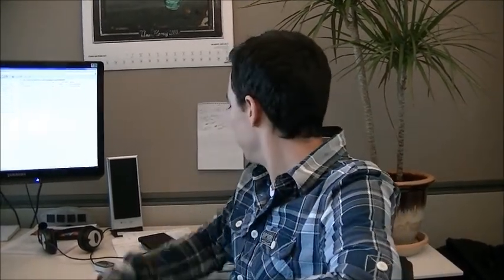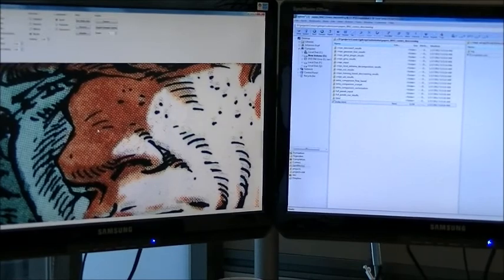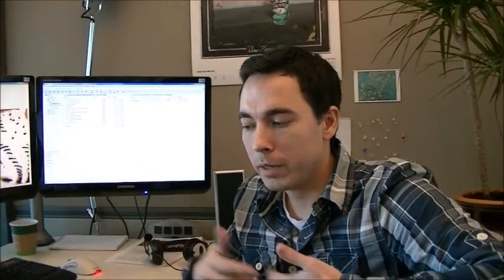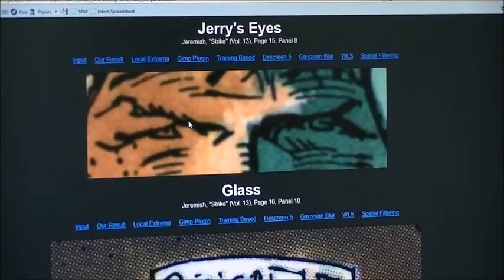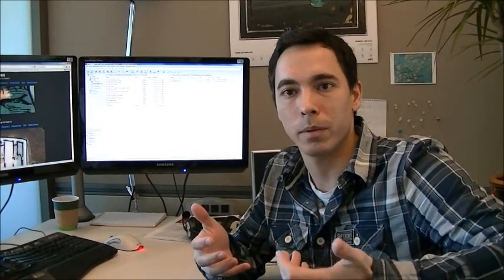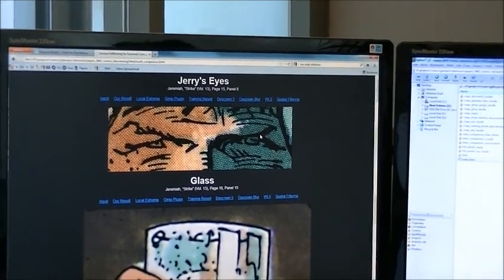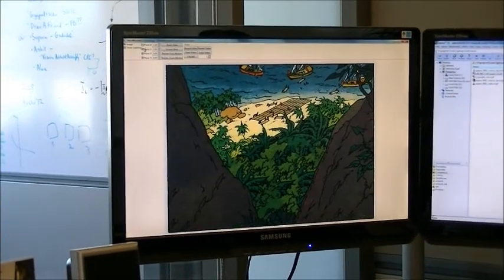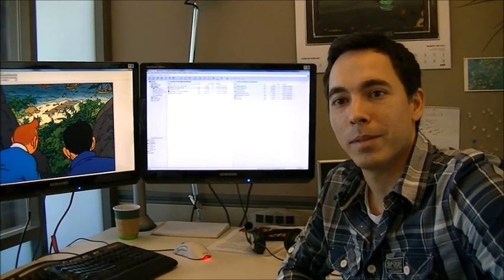Interview about Digital Reconstruction of Classic Comics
While cleaning my hard drive I found this old interview about a fun paper I wrote a couple years ago with my friend Dani. It is about digitizing scanned comic books, removing half-toning, and creating some cool parallax-layered zoom animations.